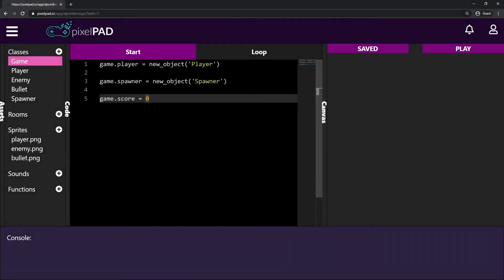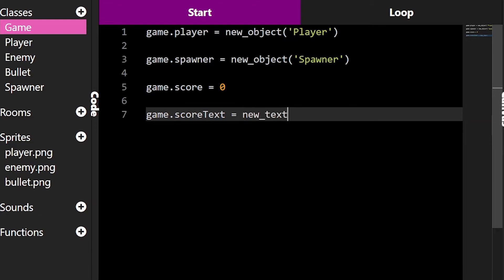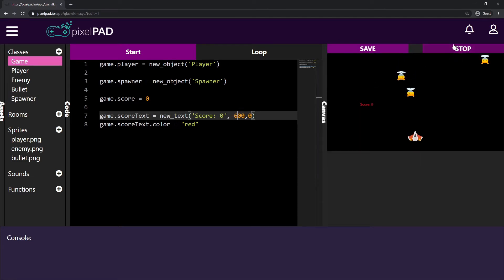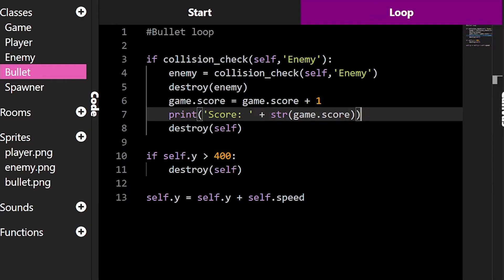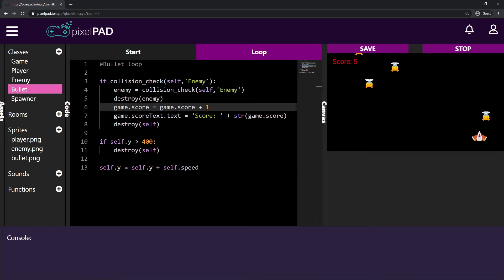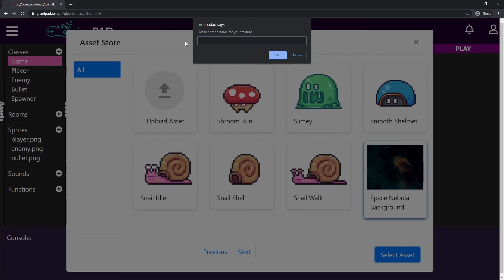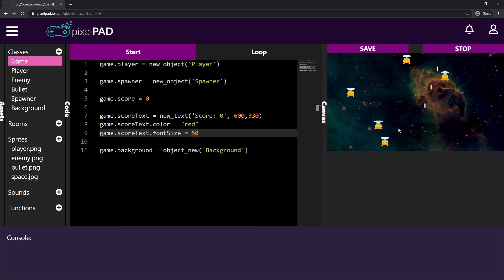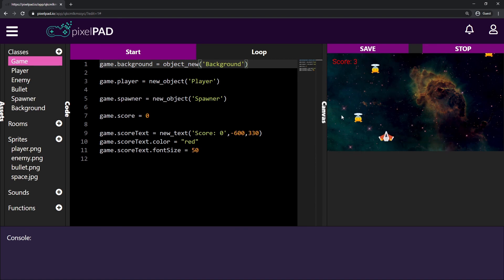PixelPAD Tutorial: Space Shooter #6 - Background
Learn Python by creating a space shooter game on PixelPAD

At the end of this course, we will have coded a full Space Shooter game containing a player, infinite enemies, power ups, different game screens, score, and sound.

- Programming Logic
- Conditions
- Loops
- Randomness